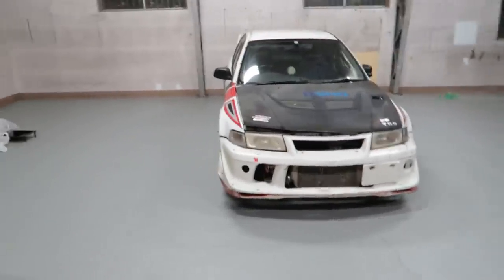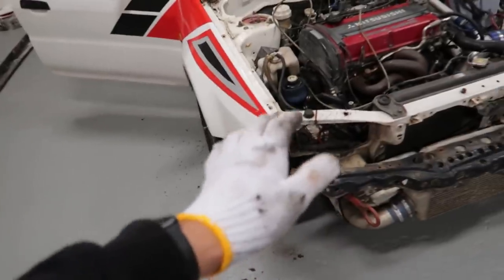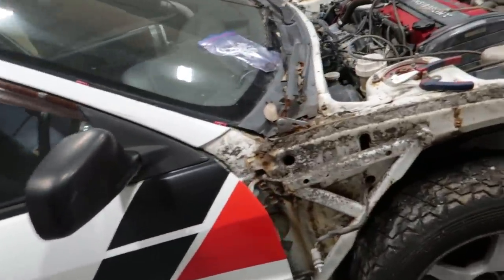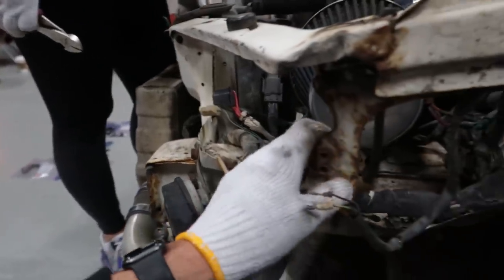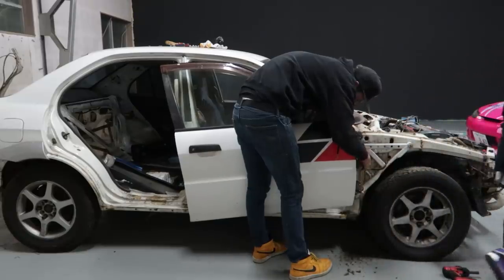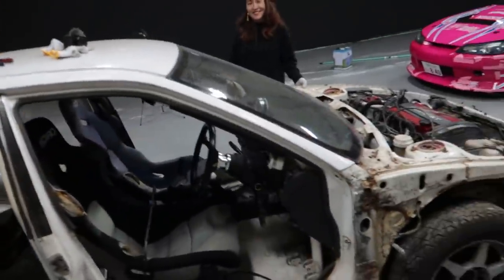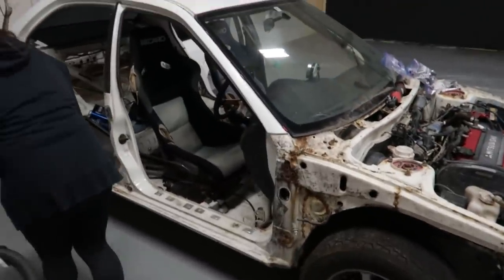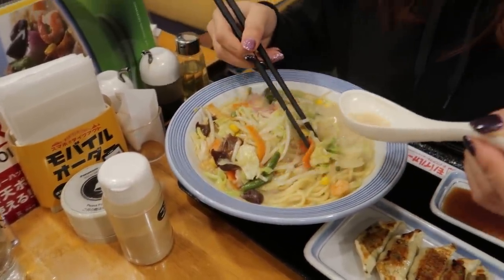STRIPPING THE ABANDONED EVO 6.5 TME RS BARE!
We strip the abandoned EVO 6.5 TME RS to a bare shell!